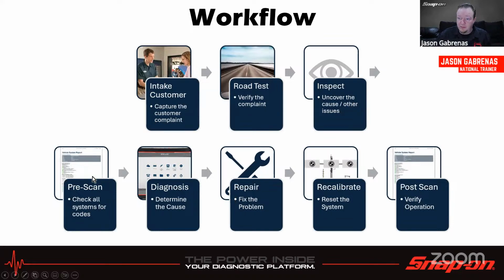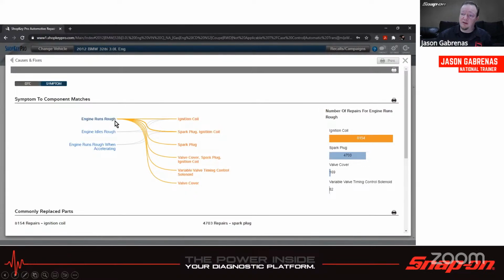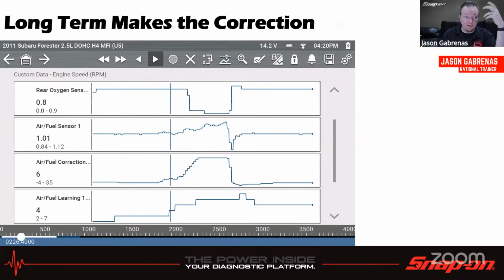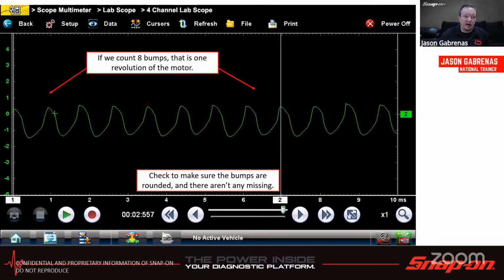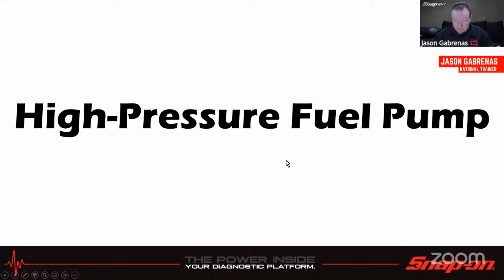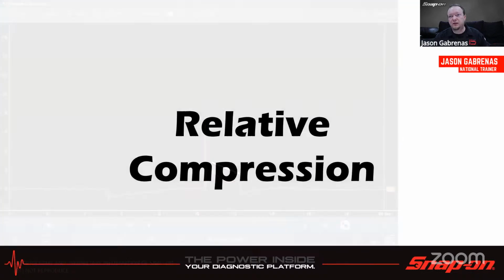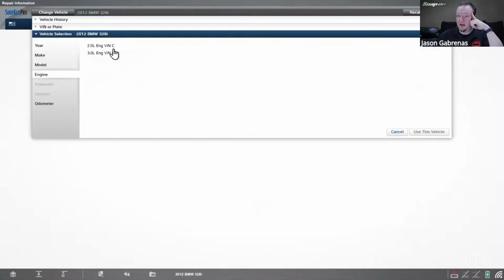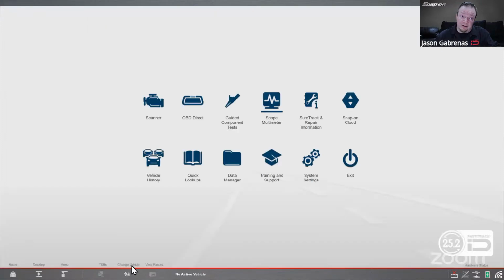Tuesday Diagnostics Livestream - Back to Basics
In this video we discuss the often-overlooked basics of combustion, and how to test them when you have a drivability issue.